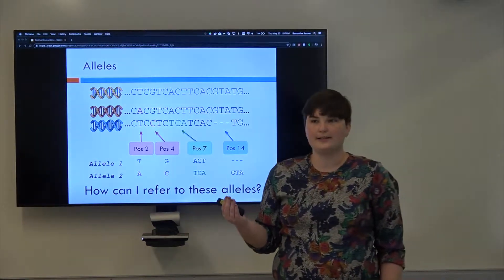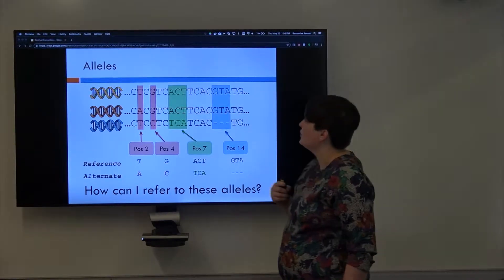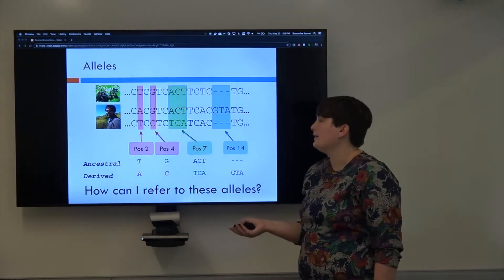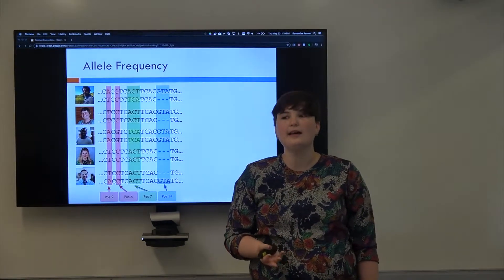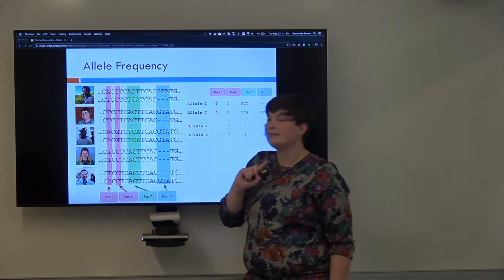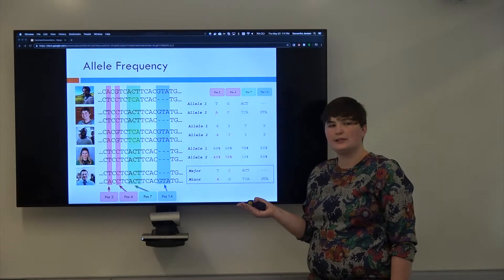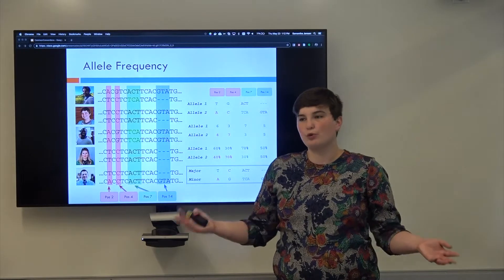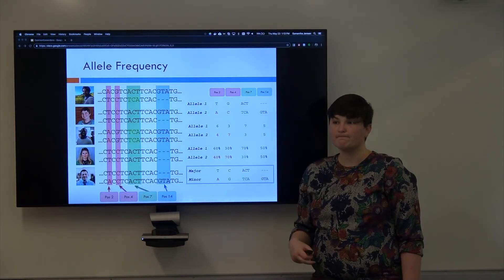Allele Naming: So Many Names for the Same Thing | Common Conventions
Part 2 of the Common Conventions Module describes different ways of referring to alleles.